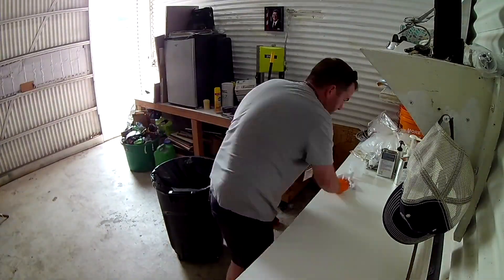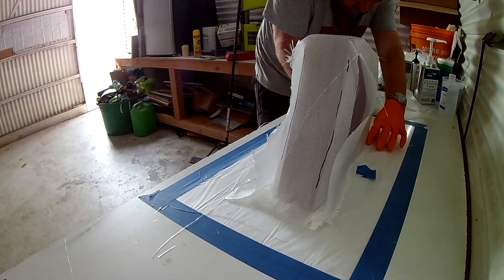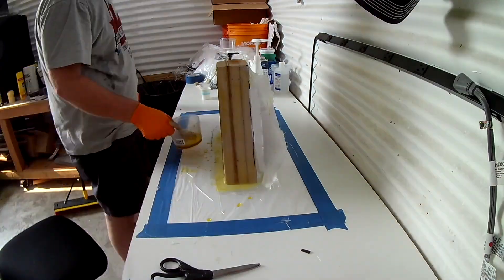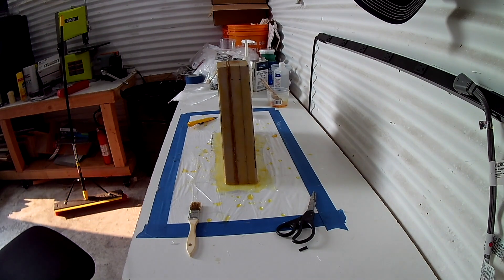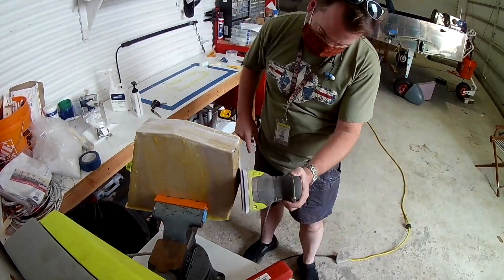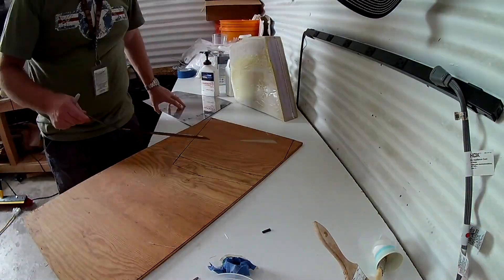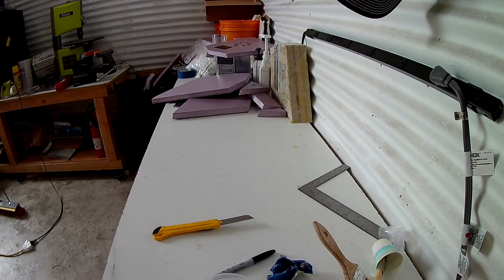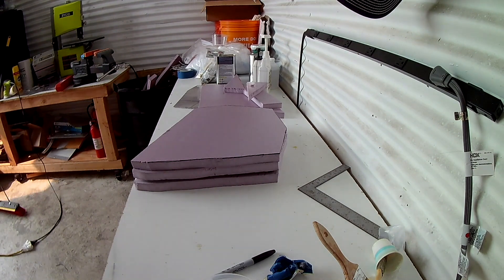RV-14 Carbon Armrest III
Glassing up V1 of the armrest, realizing its crap and starting V2